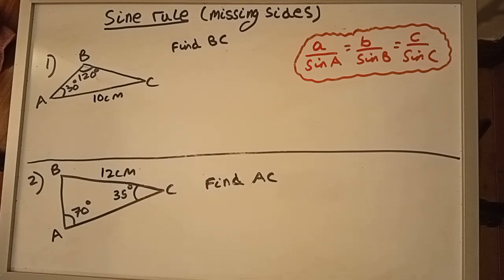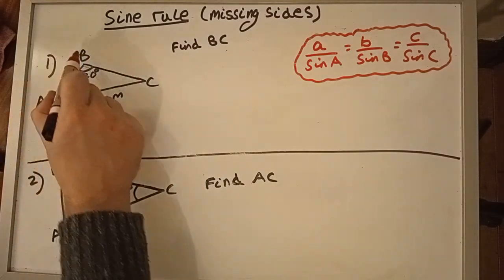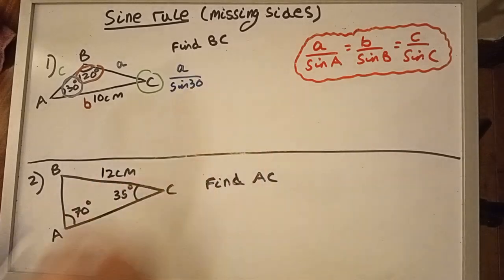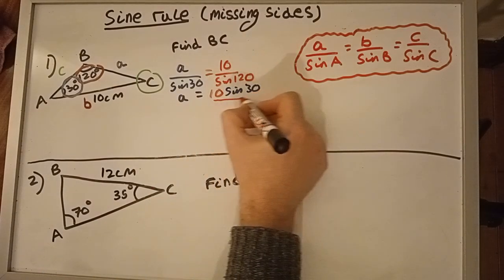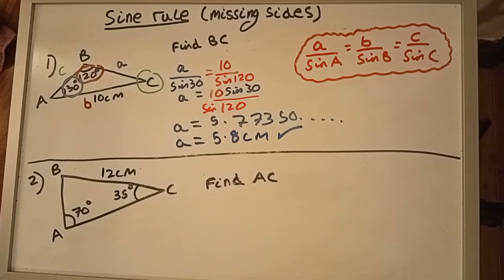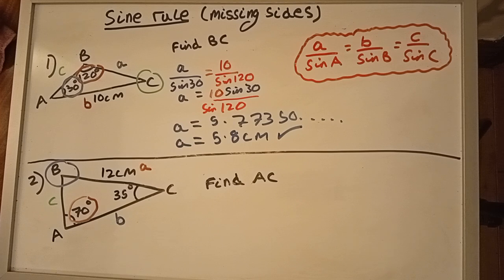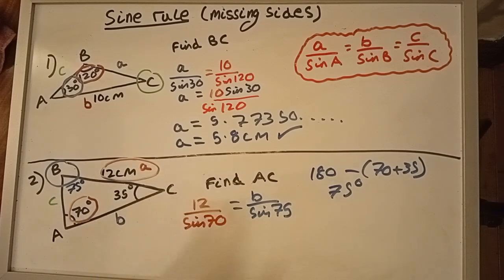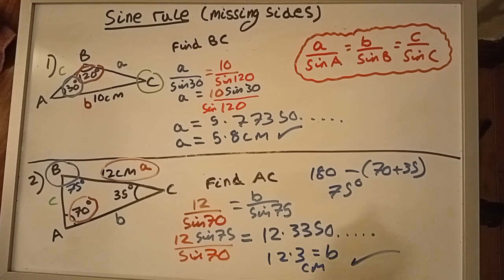Sine rule ( finding missing side)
GCSE Maths higher revision for sine rule